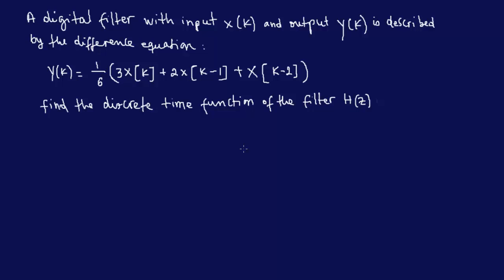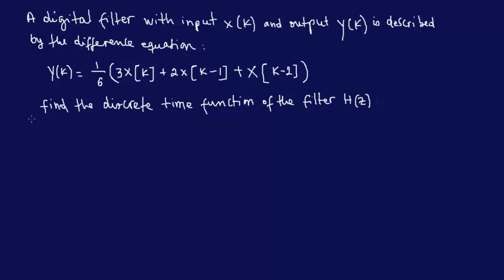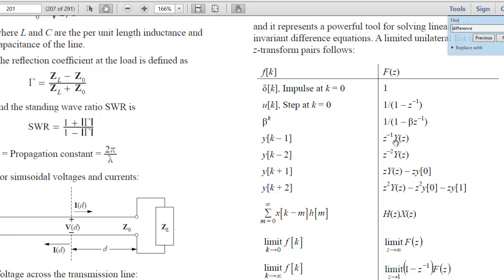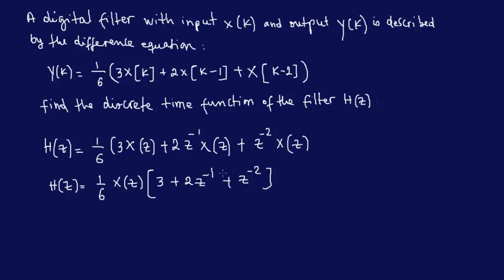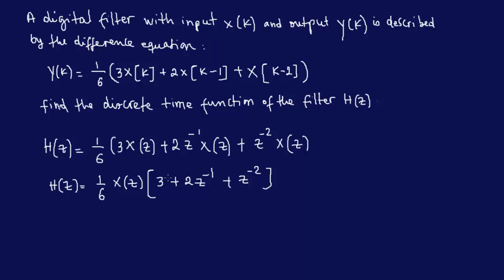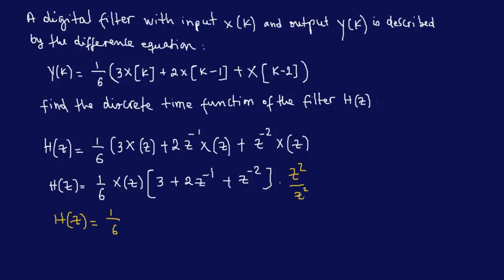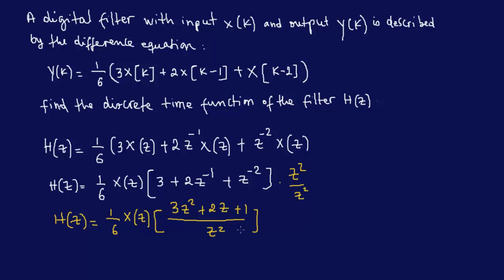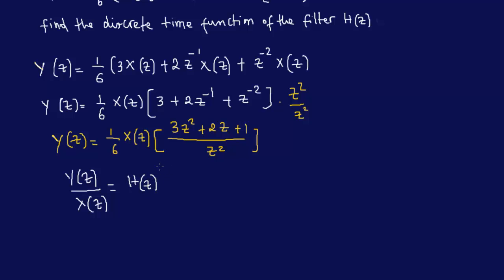Finding Discrete Time Transfer Function using Z Transform